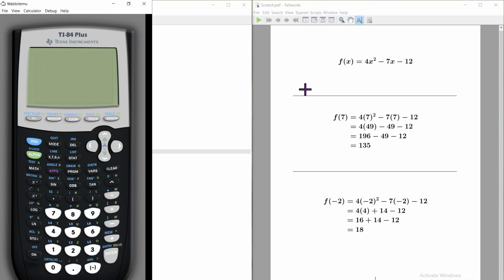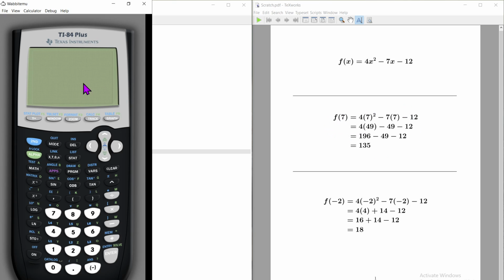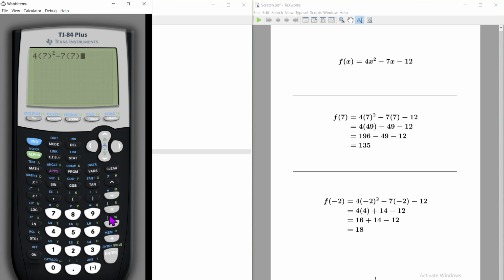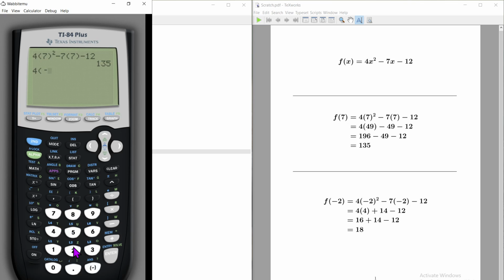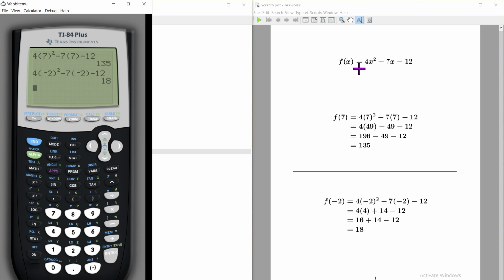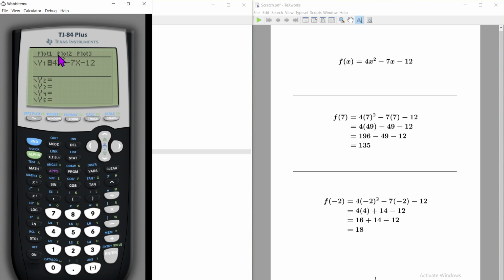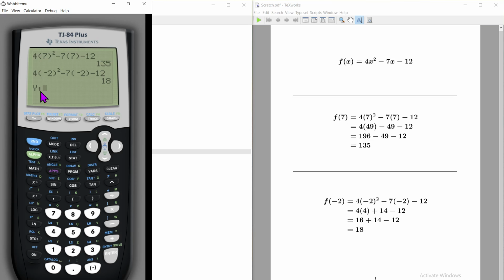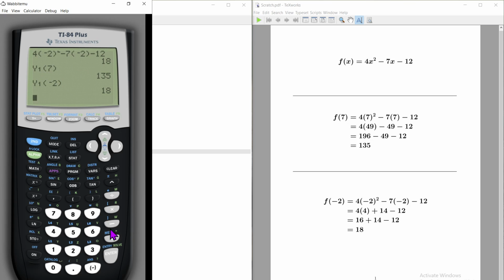Two ways to calculate function values on TI-84